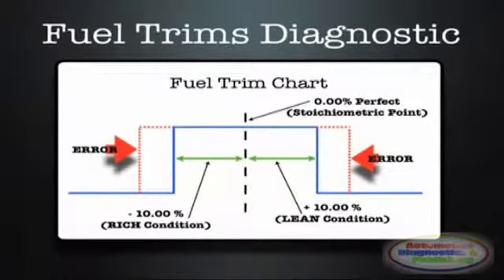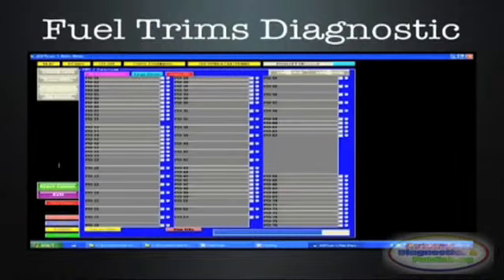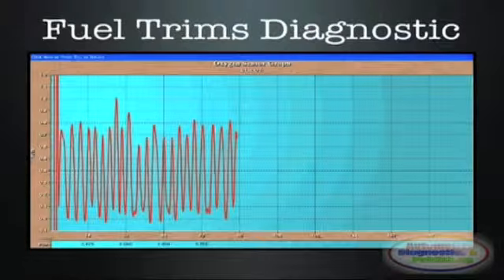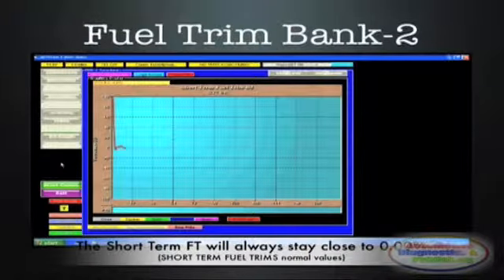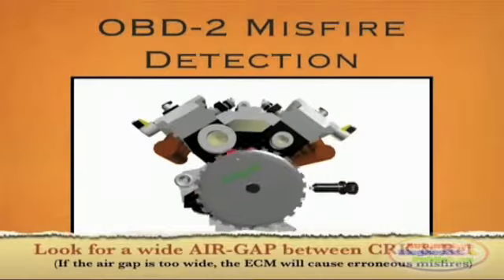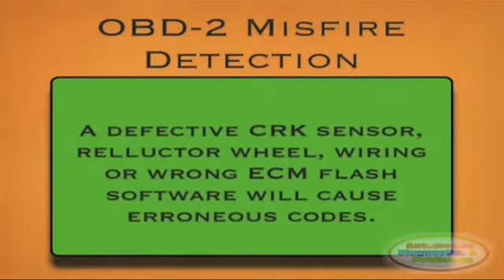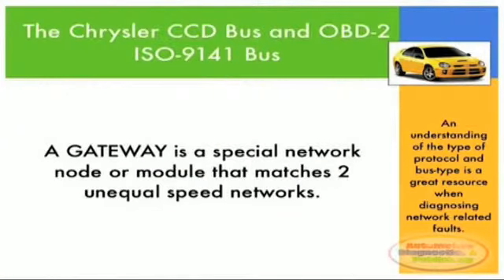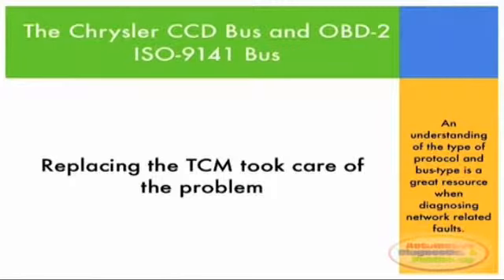Automotive Technology Course OBD2 Repair Strategies 2.mp4